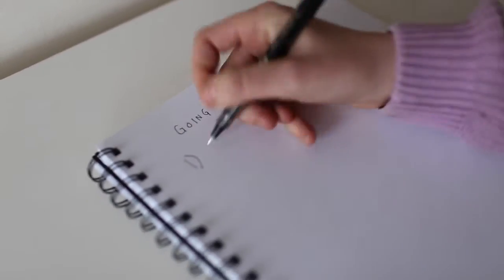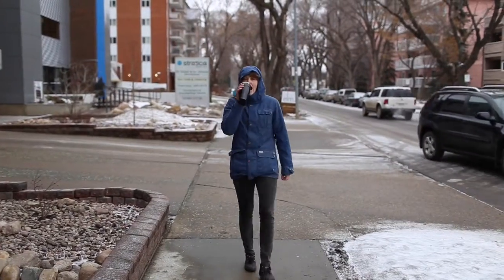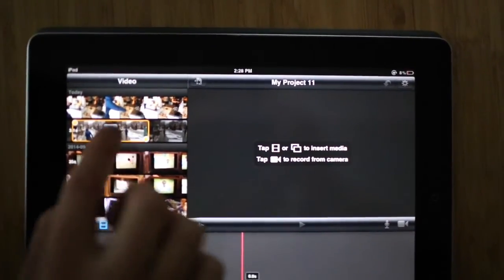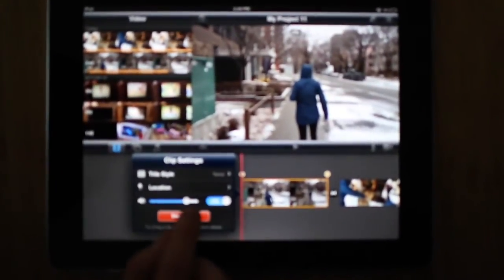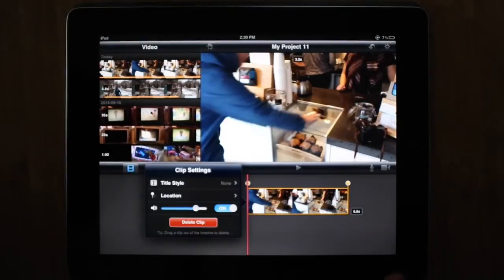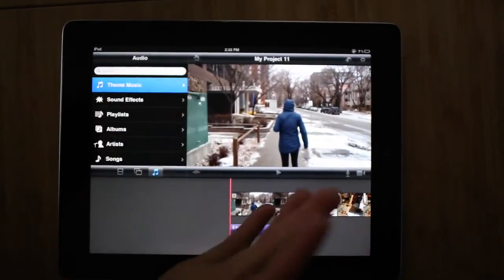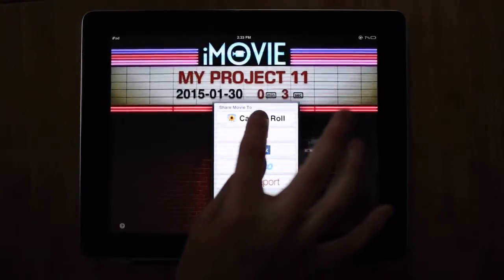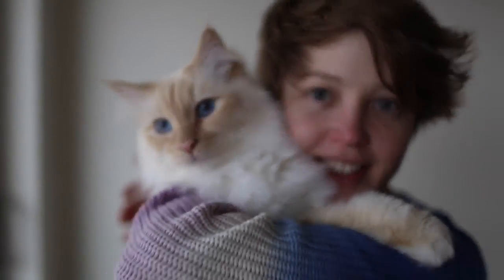Social Stories iMovie Tutorial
Learn how to create your own social story using iMovie with a simple tutorial by Coach B.